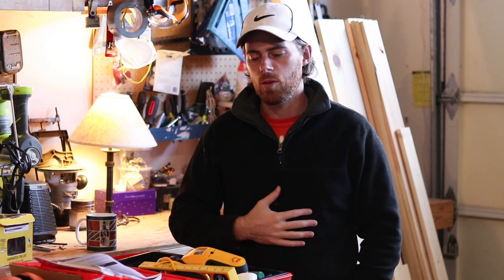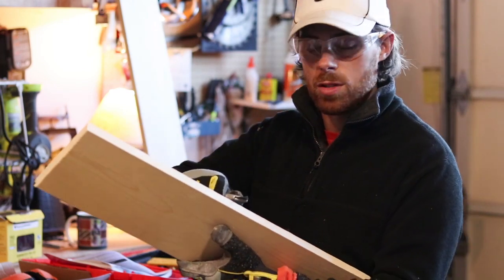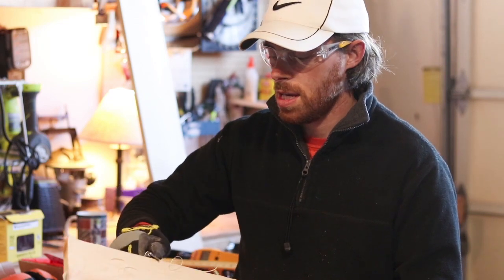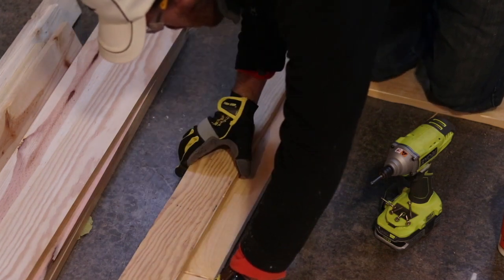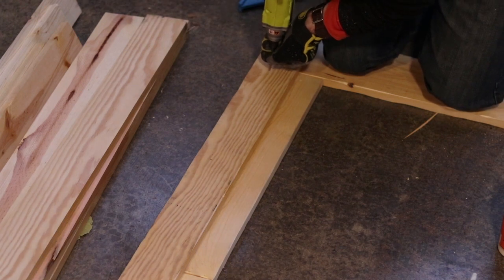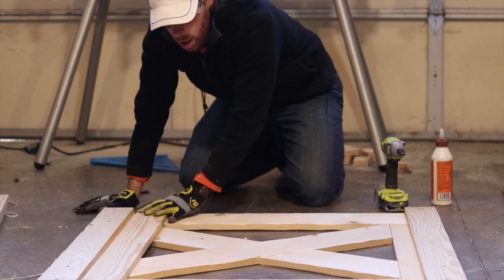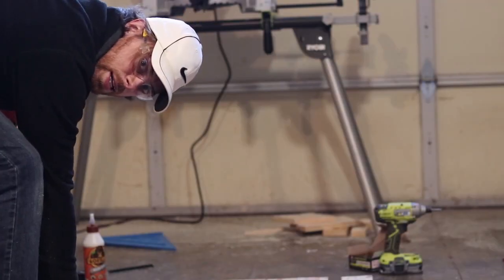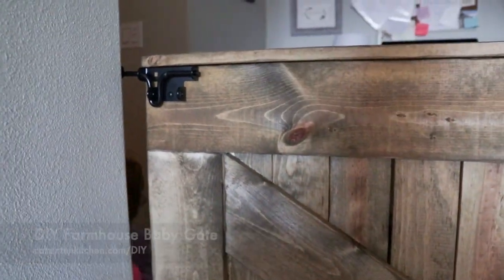DIY Farmhouse Baby Gate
We gave this easy project a go to help keep our little Ruby off the stairs. It worked out great!